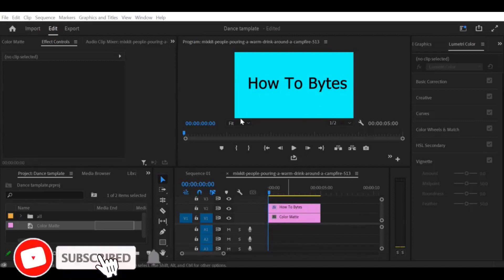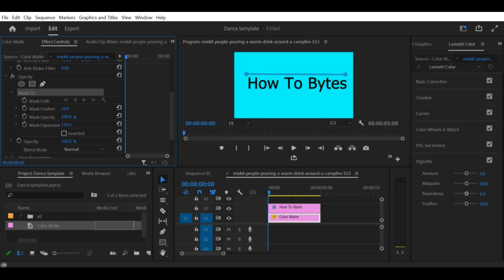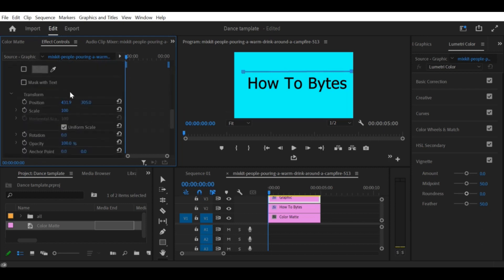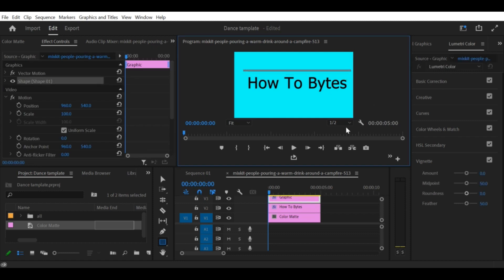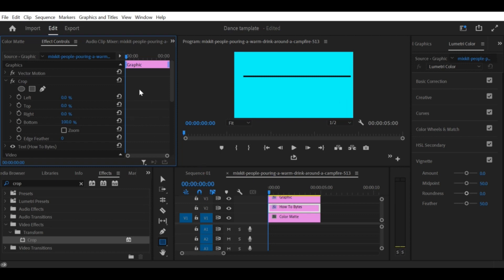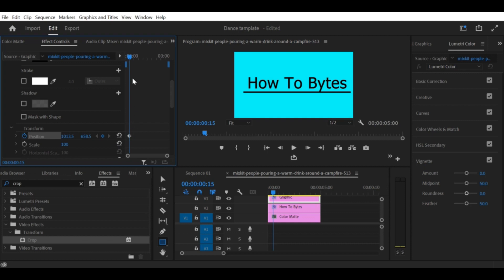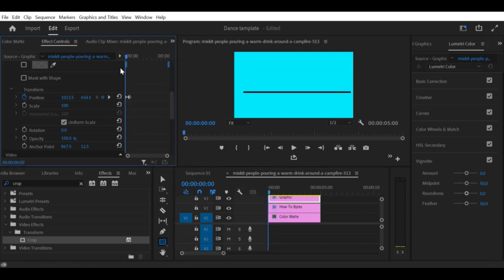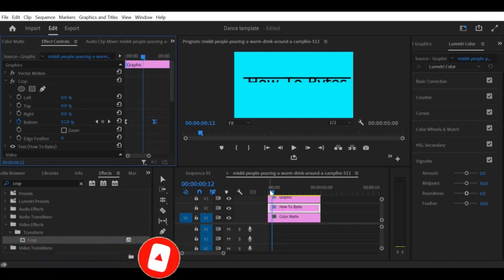Premiere Pro CC ： How to do Text Reveal Effect with Line